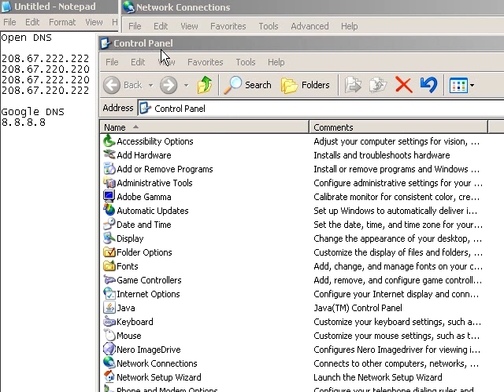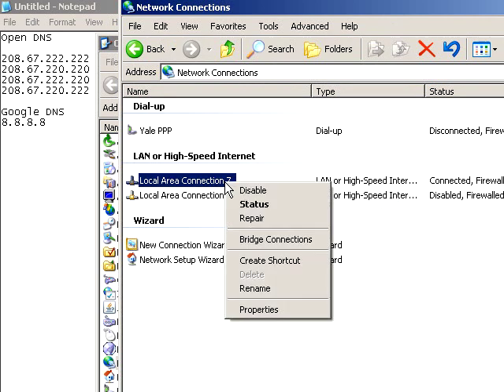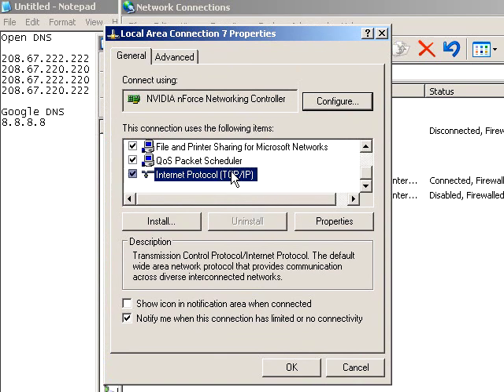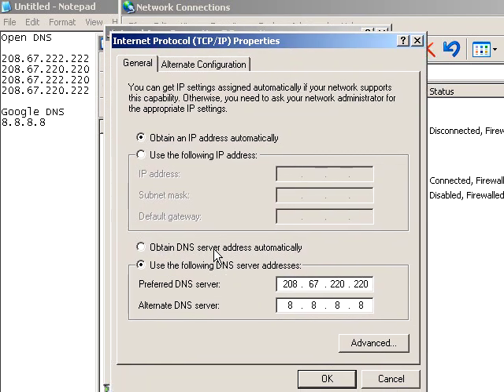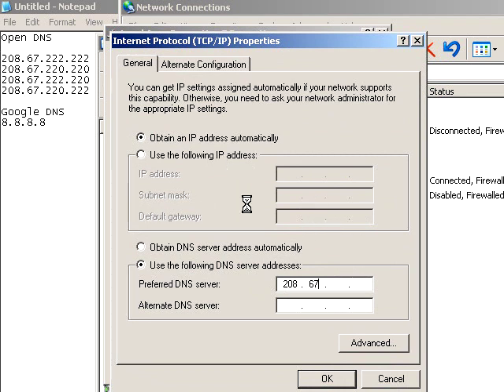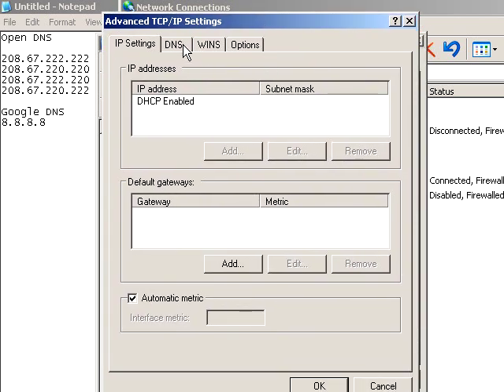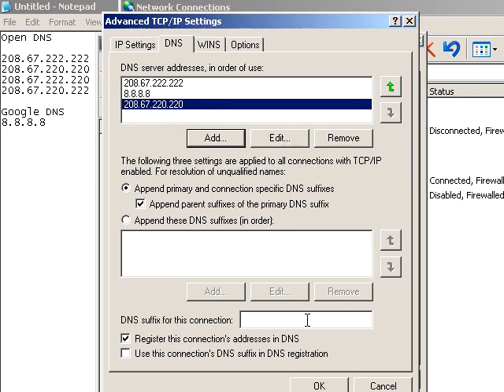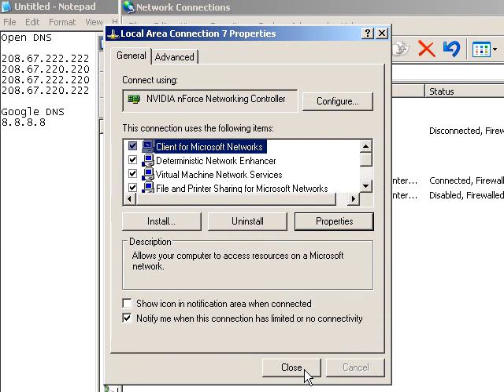How to change your DNS (Comcast Internet Domain Name Server down)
Here's a quick tutorial showing you how to change your domain name server (DNS) within Windows.  This was done with a Windows XP system, so the exact screens will be slightly different, but it's fairly standard throughout recent Windows systems.

Domain name servers (DNS) help to translate typed addresses such as yahoo.com to internet protocol (IP) addresses like 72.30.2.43.  If a DNS is not working properly, your computer will not be able to find the proper IP address for typed addresses in your web browser.

This was made due to the large East coast Comcast DNS outage that occurred on 11/28/2010.

The DNS addresses that I listed are:
Open DNS

Google DNS:
8.8.8.8
8.8.8.4

Sorry for the dry topic--just wanted to get something out there that would be useful for folks experiencing the same issue I had to deal with tonight.